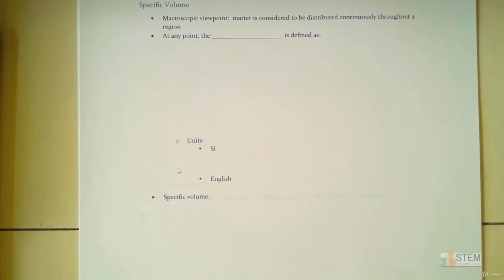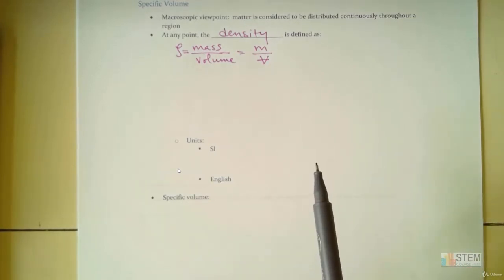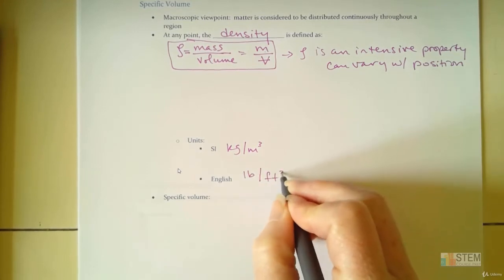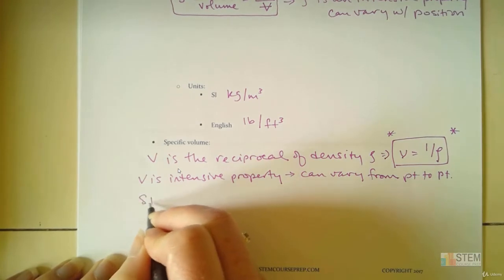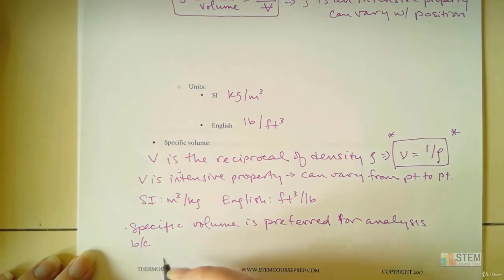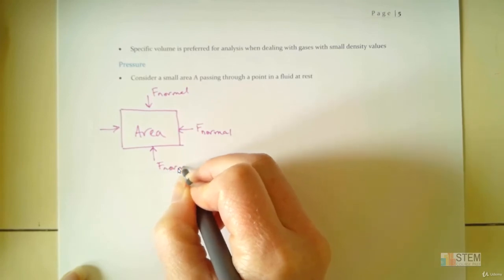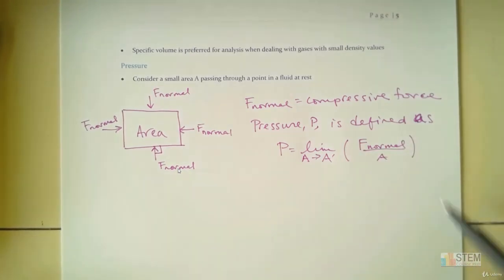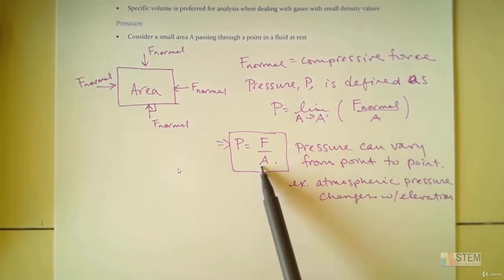4 1 3 Specific Volume and Pressure